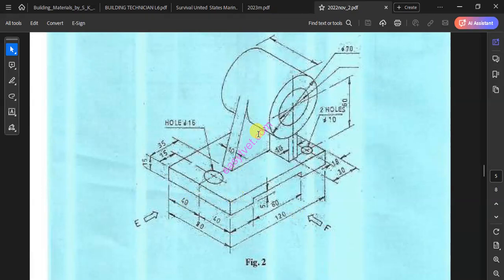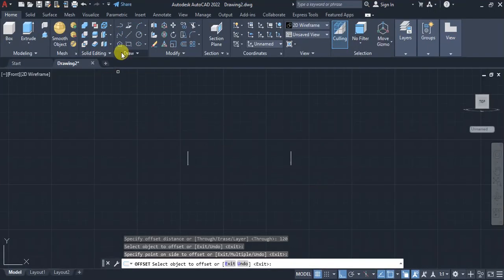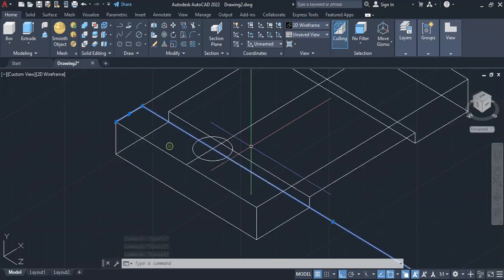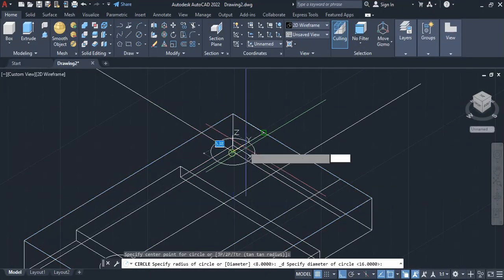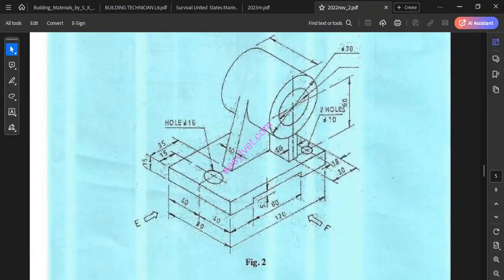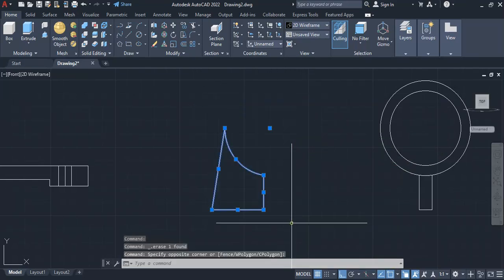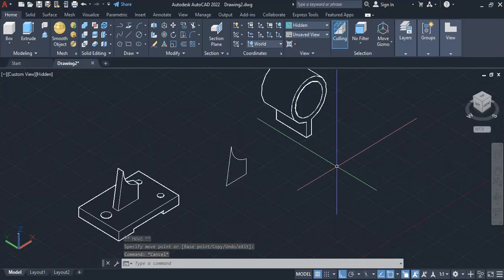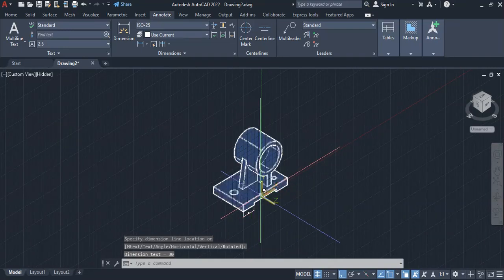CAD 3D Practice Drawing for a Mechanical Part.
This Video demonstrates the use of AutoCAD 2022 to Produce a Mechanical Part based on the KNEC 2022 November Mechanical Paper.